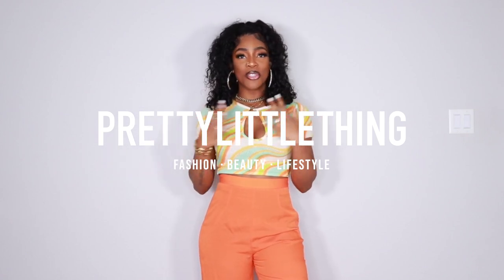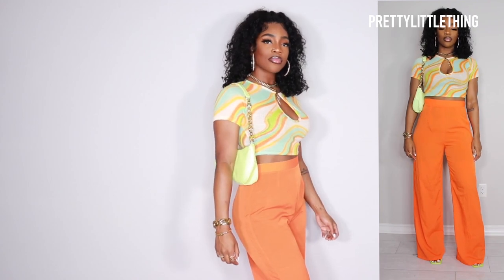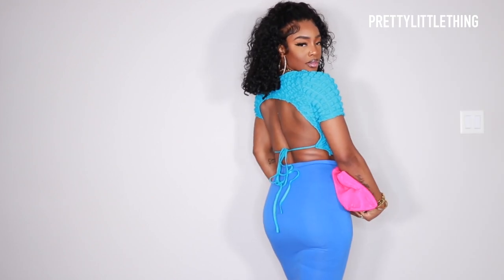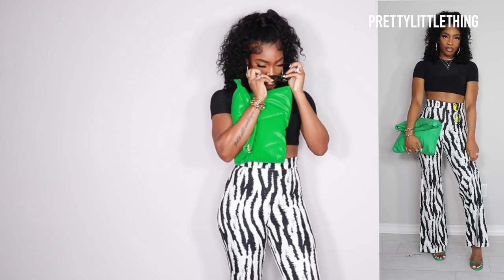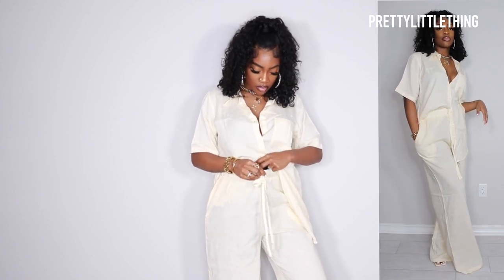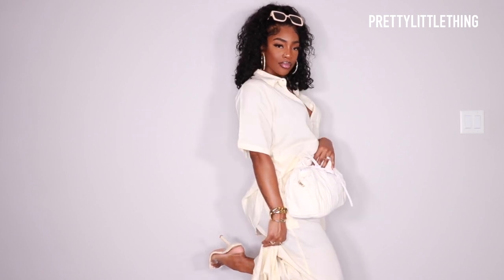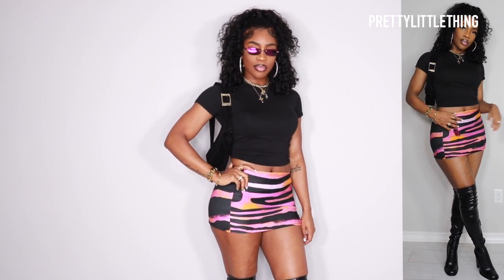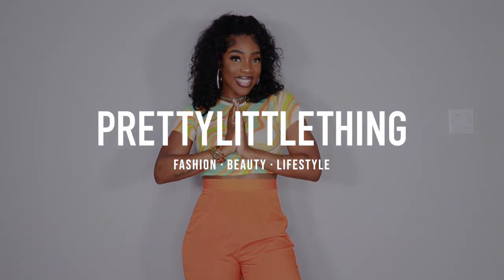PLT Summer Haul with @BRONNIEEDay | Haul Stars | PrettyLittleThing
Our girl  @BRONNIEEDay  is back for another episode of Haul Stars! She picks out some unreal Summer looks! Which outfit is your favourite!? Shop below:

Timings:

0:00 Intro
0:22 Bronniee PLT Look 1
1:23 Bronniee PLT Look 2
2:31 Bronniee PLT Look 3
4:00 Bronniee PLT Look 4
5:48 Bronniee PLT Look 5

Welcome to our world.

We’re PrettyLittleThing; the brand taking over your social media feeds with our killer looks and next-level aesthetic that’ll have you double tapping. We believe style should be accessible to all, whatever your budget, as we deliver product inspired from the catwalk and the coolest muses of the moment.

Our girl knows she can trust in us for everything she needs from the latest trend-led pieces to celebrity inspired looks, to the everyday wardrobe staples and that ultimate party piece. We have gone beyond offering just clothing to become an authority in fashion and beauty in our own right, providing our customer with everything a modern girl needs to own her own style.

We are more than just a brand. We aim to inspire confidence in our customers when it comes to how they dress and present themselves to the world, endeavouring to build a community of EveryBODYinPLT. A movement towards body positivity, equality, and all-round feeling yo’self regardless of body type, race, or gender.